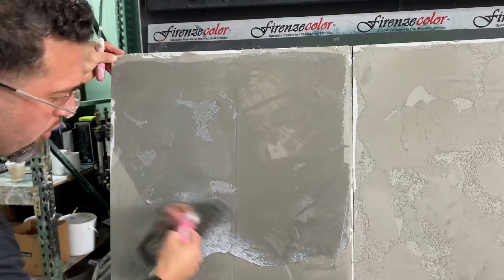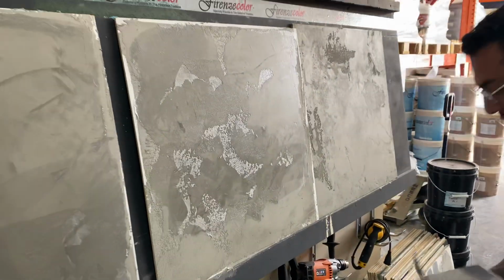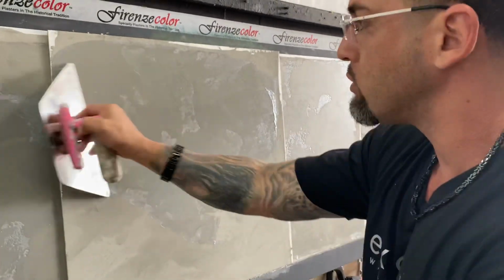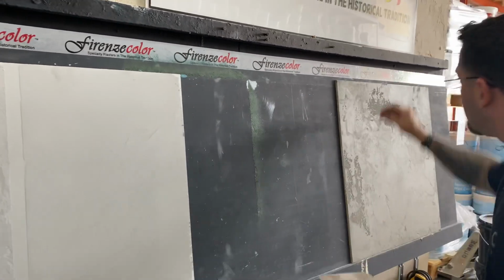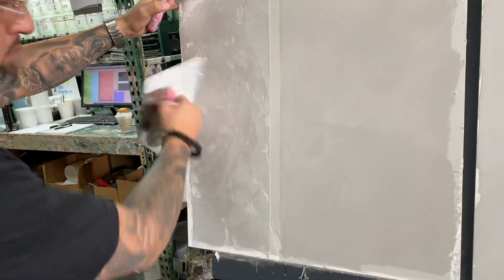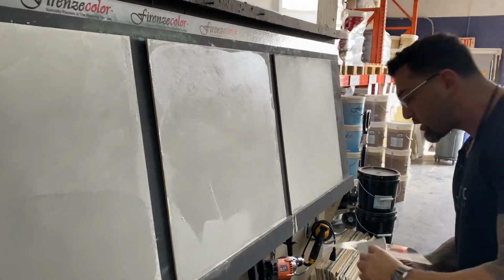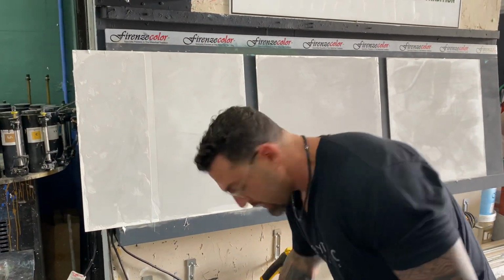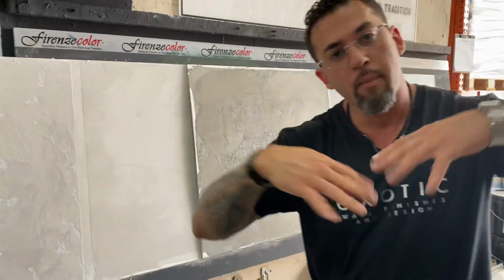Cooking up Venetian plaster samples in the kitchen, soapstone sealer for these matte finishes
Marmorino tools Giancarlo sagasti